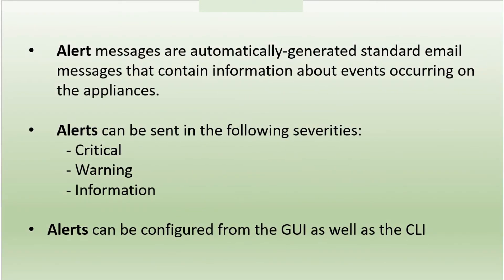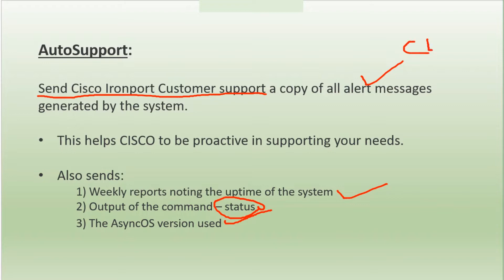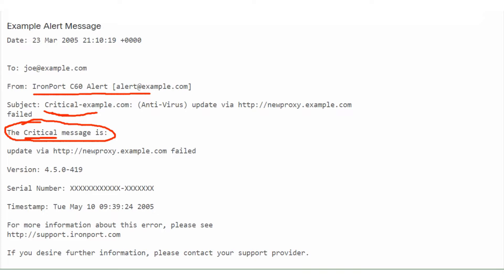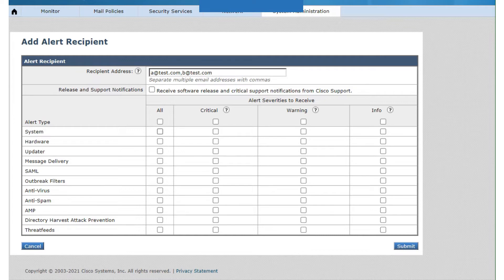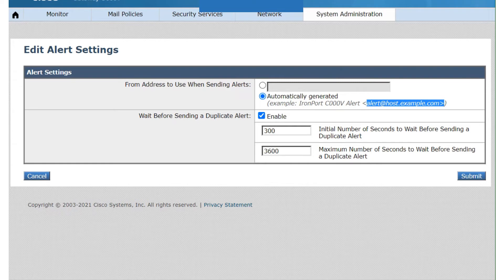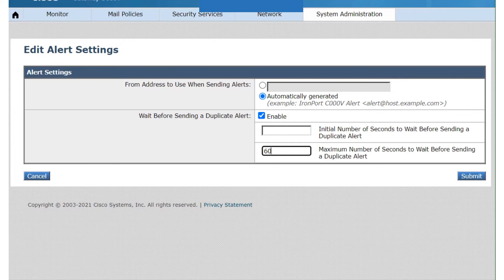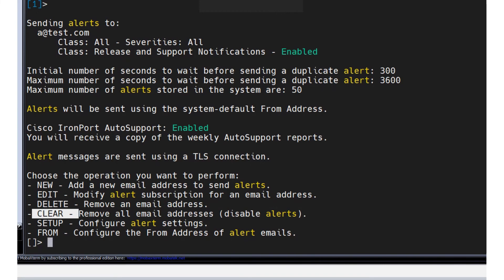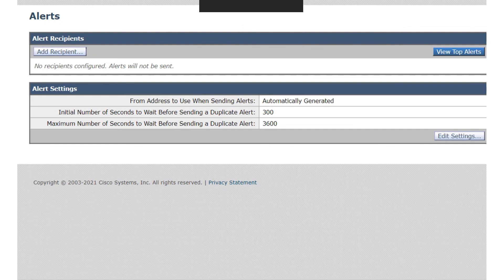Alerts in the CISCO ESA - Configuration and Examples - Alerts - GUI and CLI commands explained !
ALERTS in CISCO ESA:
Alert messages are automatically-generated standard email messages that contain information about events occurring on the appliances. These events can be of varying levels of importance (or severity) from minor to major and pertain generally to a specific component or feature on your appliance . Alerts are generated by the appliance . You can specify, at a much more granular level, which alert messages are sent to which users and for which severity of event they are sent. Manage alerts via the System Administration Alerts page in the GUI (or via the alertconfig command in the CLI).

Alert Severities
Alerts can be sent for the following severities:

Critical: Requires immediate attention.
Warning: Problem or error requiring further monitoring and potentially immediate attention.
Information: Information generated in the routine functioning of this device.